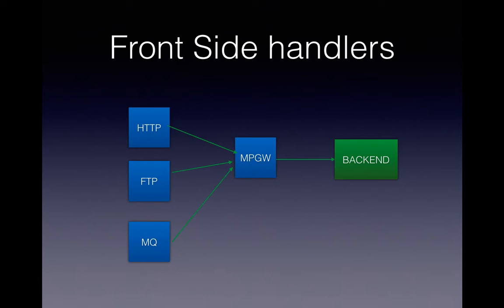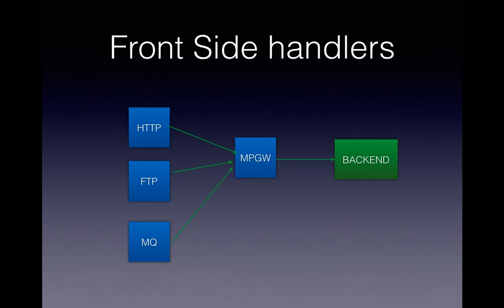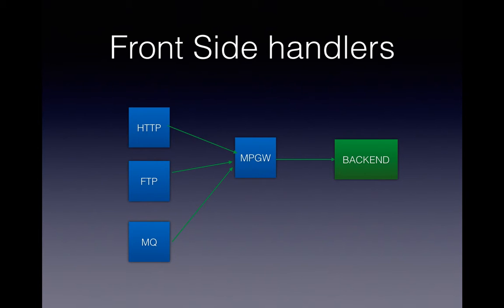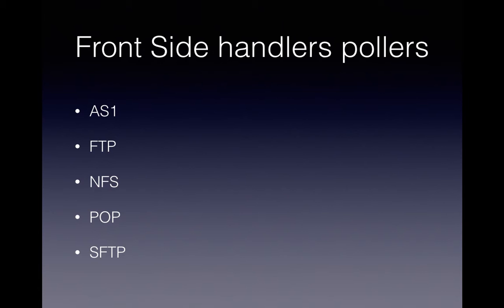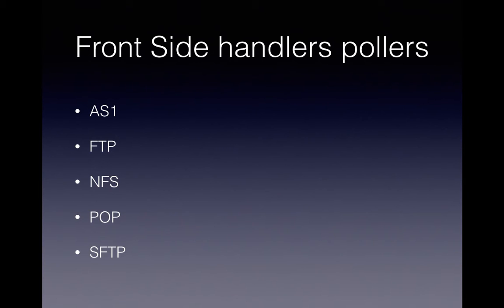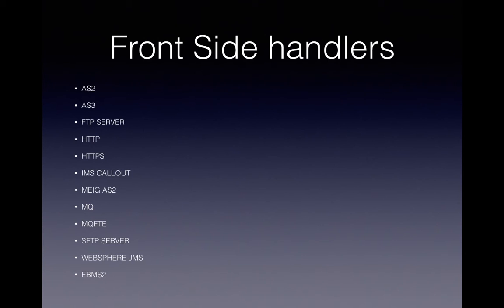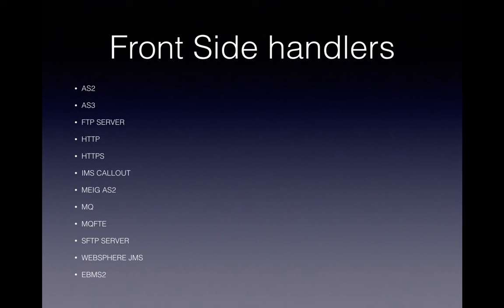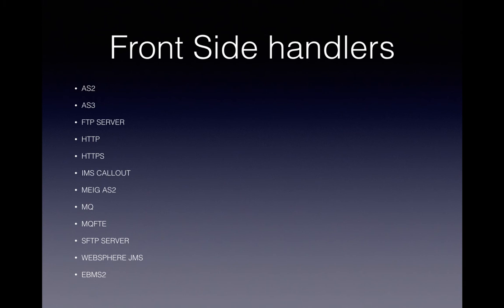IBM Websphere Datapower Front Side Handler - Video 1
This video provides theoretical information about the different types of Front side handlers available in data power appliance. The datapower appliance referred for this tutorials will be Datapower XB62.